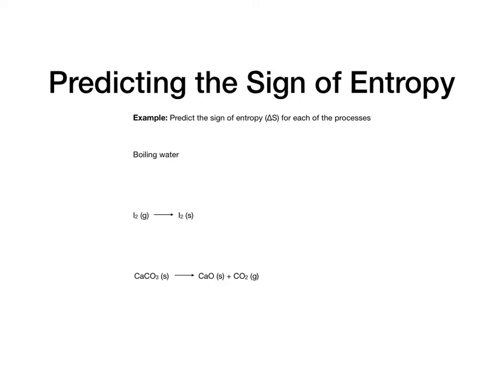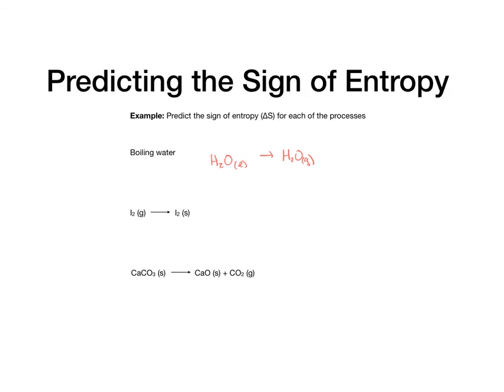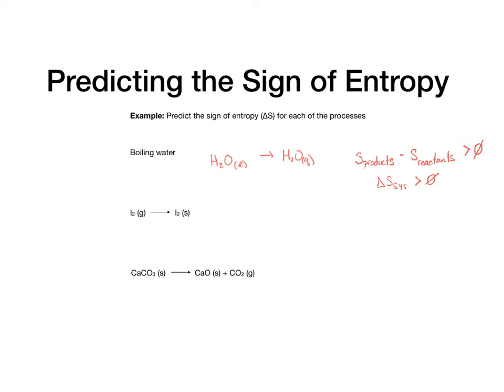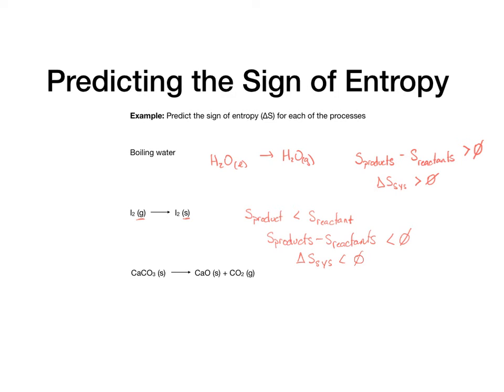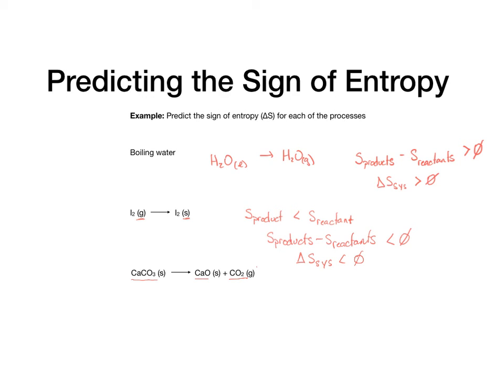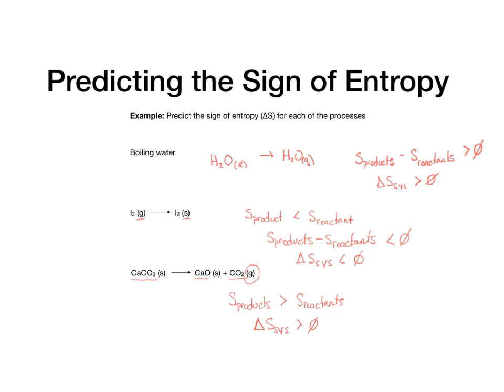Predicting the sign of entropy - Chapter 18 Part 4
Examples of reactions that you can predict the dS of the system. The video discusses the reasoning that I use to predict the sign of the change of entropy of the system in these examples.